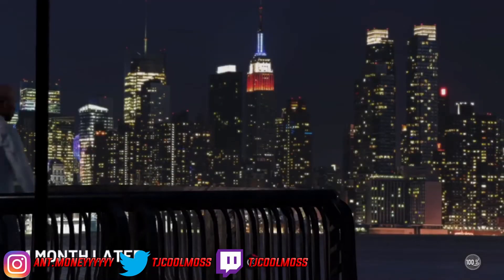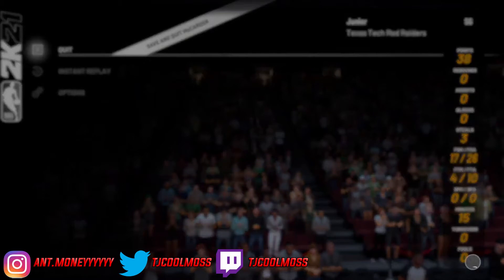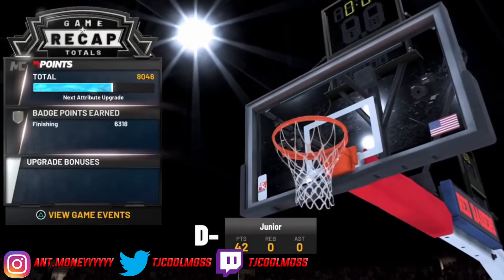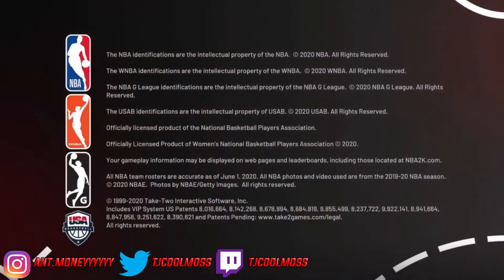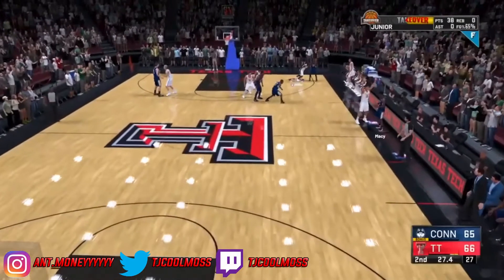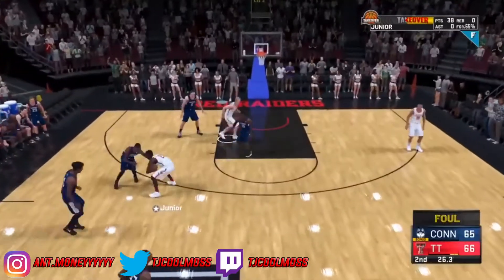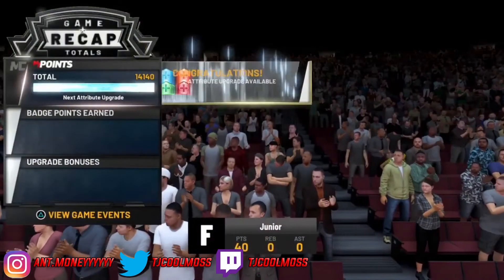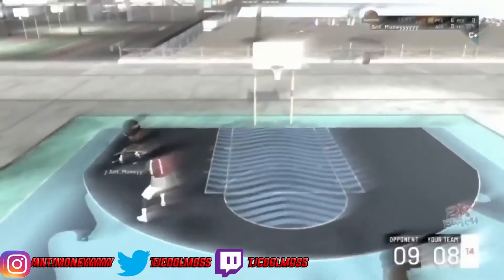* NEW * NBA 2K21 BADGE GLITCH AFTER PATCH 1.04 MAX BADGES in 1 HOUR! HOF BADGE GLITCH & 99 OVERALL!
* NEW * NBA 2K21 BADGE GLITCH AFTER PATCH 1.04 MAX BADGES in 1 HOUR! HOF BADGE GLITCH & 99 OVERALL! This is the BEST Badge glitch out right now on NBA 2K21 and it is perfect for maxing out badges on new builds!

Follow me for more content!
Xbox: UnWorntuba12348
PSN: Ant_Moneyyyyyy_